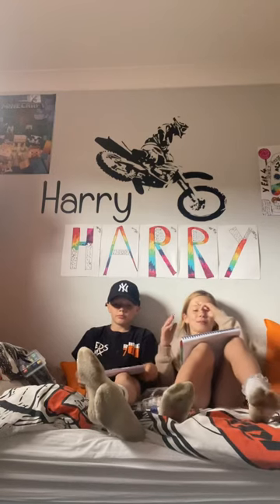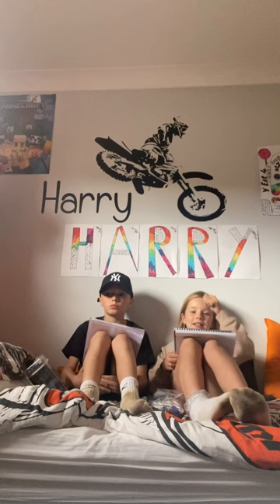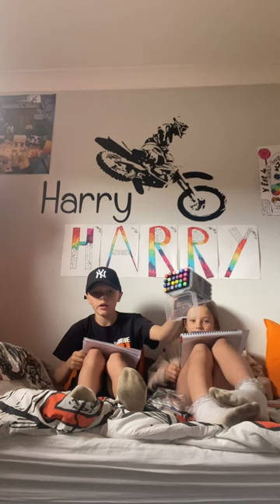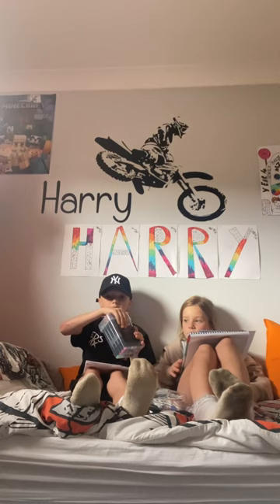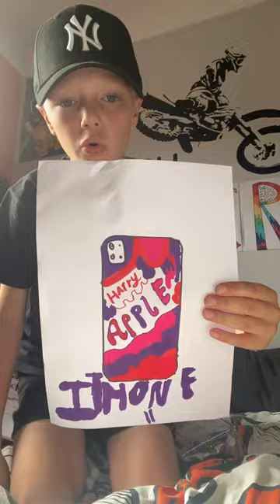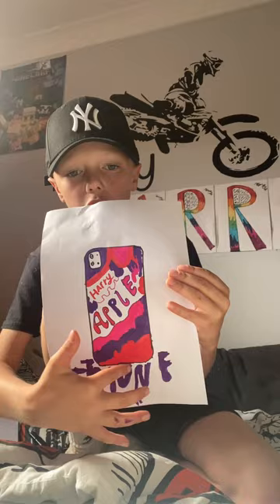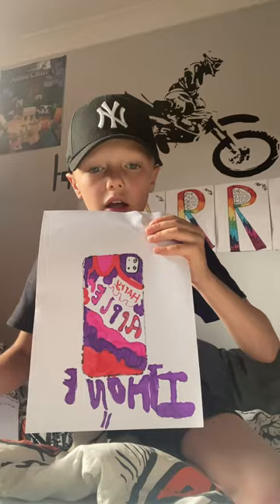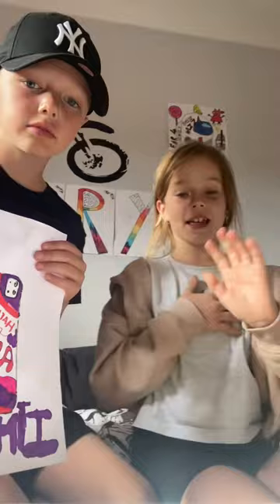The 3 Marker Challenge!